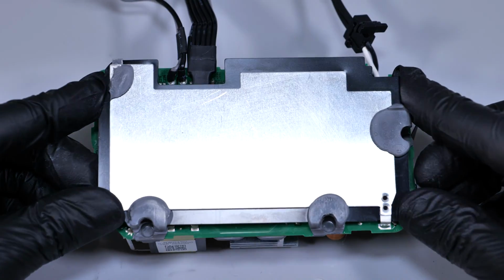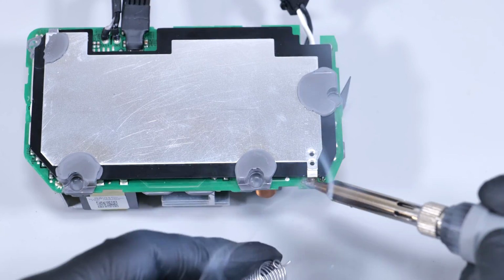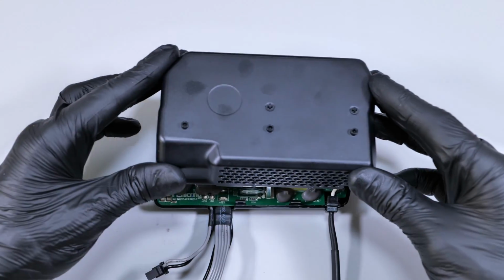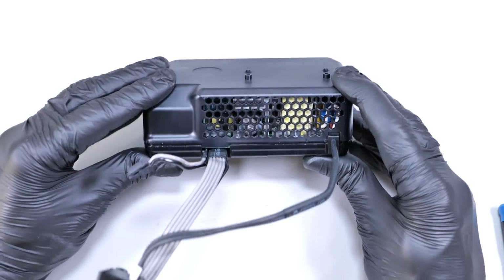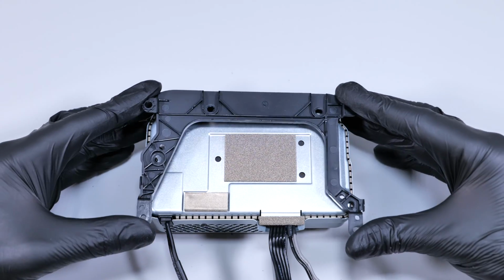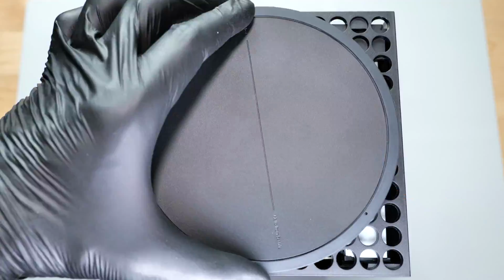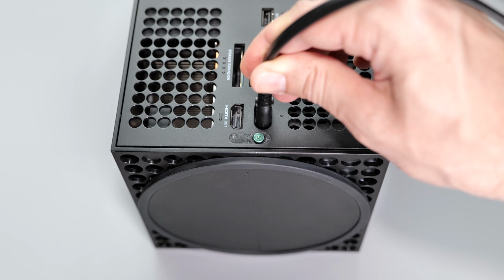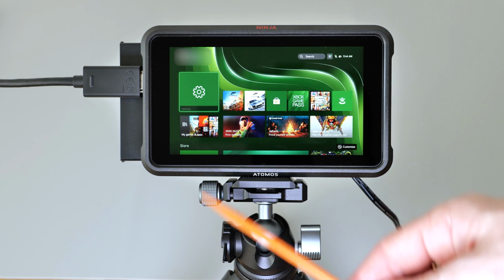Xbox Series X Power Supply Repair Guide – Fuse, MOSFET, Varistor & No Power Fix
In this video, I walk you through a complete diagnostic and repair process for the Xbox Series X internal power supply unit (PSU). If your console is completely dead, not powering on, or showing no signs of life, this guide can help you test and repair key power supply components like:
What’s covered: Power supply diagnostics using an incandescent bulb test, How to check and replace the main fuse, Testing and replacing MOSFETs and diodes, Varistor and input stage protection components.

Soldering Iron
Amtech Flux
High Purity Rosin Flux: